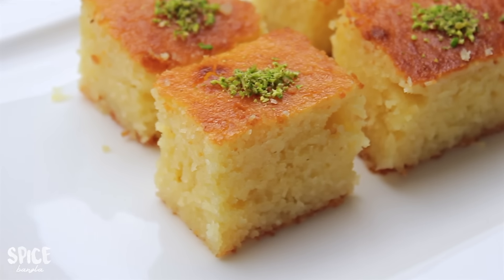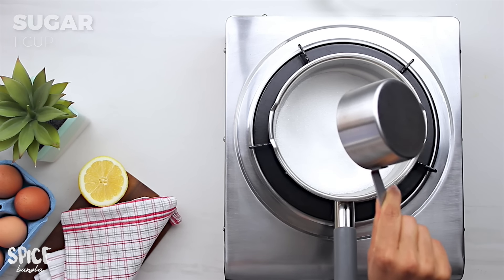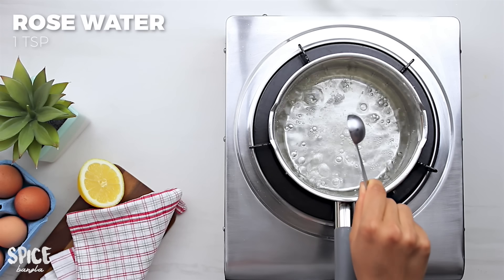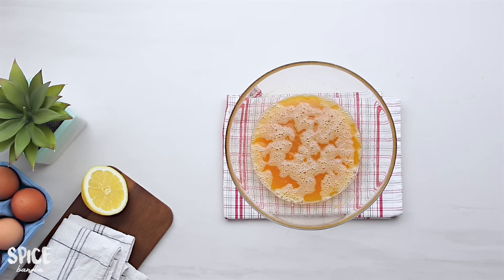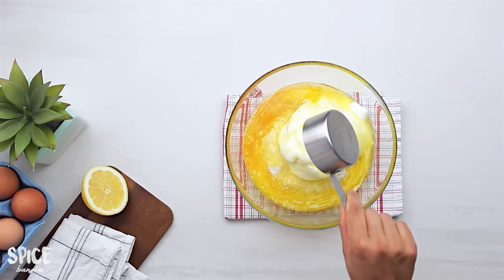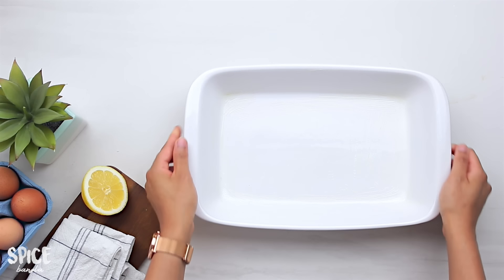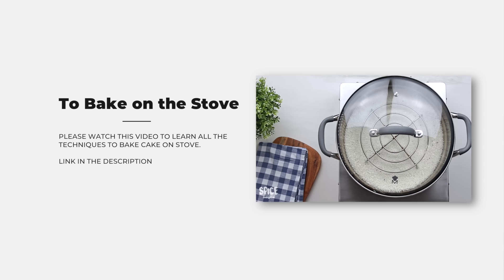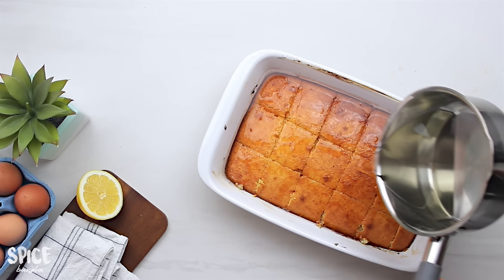সুইট কেক বাসবুসা | Basbousa Recipe Bangla | Bangla Cake Recipe | Eid Special Recipes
ঈদ স্পেশাল সুইট কেক বাসবুসা | Basbousa Recipe Bangla | Bangla Cake Recipe | Eid Special Recipes

Ingredients & Full Recipe
উপকরণ এবং সম্পূর্ণ রেসিপি এখানে 👇👇👇

ঈদে নিশ্চই ফিরনি সেমাইয়ের পাশাপাশি একটু ডিফরেন্ট কোনো ডেসার্ট করার কথা ভাবছেন? যদি ভেবে থাকেন তাহলে আজকের রেসিপিটা আপনার জন্যই। অসাধারণ স্বাদের আর ভীষণ রসালো একটা সুইট কেক আর মিডল ইস্টার্ন খুবই জনপ্রিয় ডেসার্ট এটা। কি চেনেন তো সবাই এই কেকটাকে?

Please Join our Facebook Group to share any picture or request any recipes